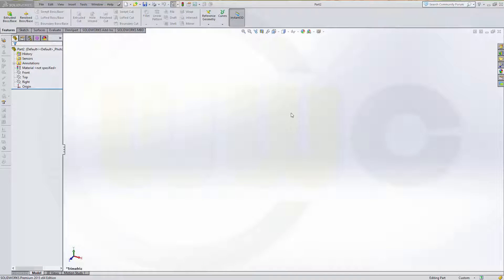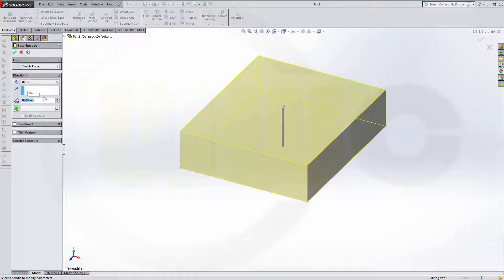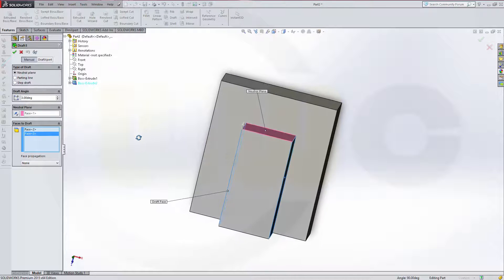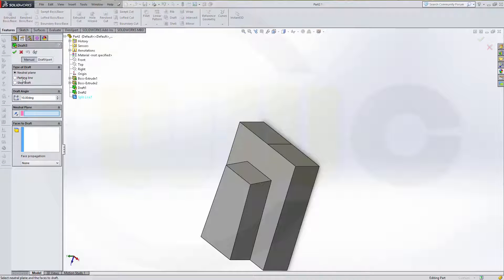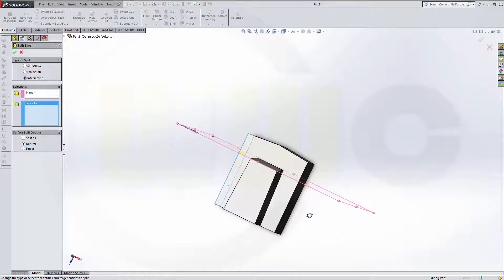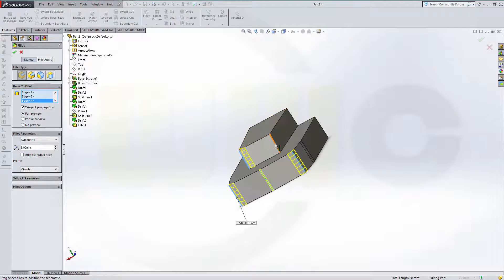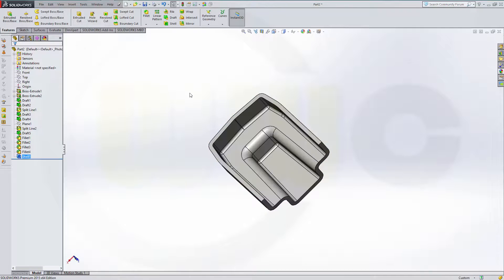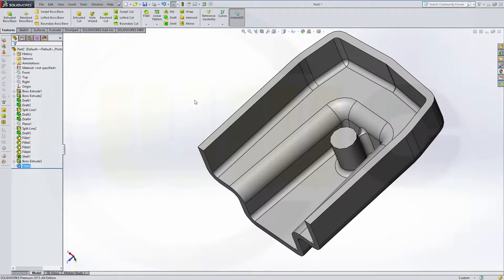8.1 Oberschale - SolidWorks 2015 Training - Draft - Shell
This is an exercise for draft, shell and split line. Enjoy!

Siemens NX
Surface Modelling / Flächenkonstruktion
SolidWorks
New and updated Part Design Training
Onshape
Drafting / Zeichnungen